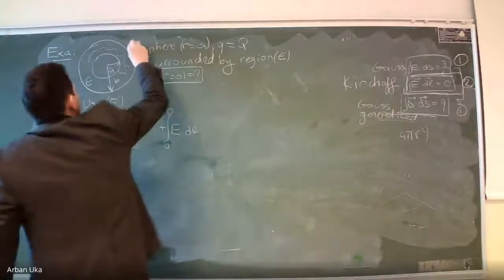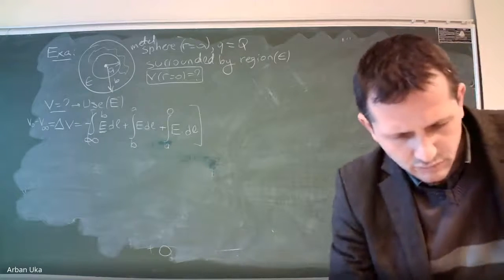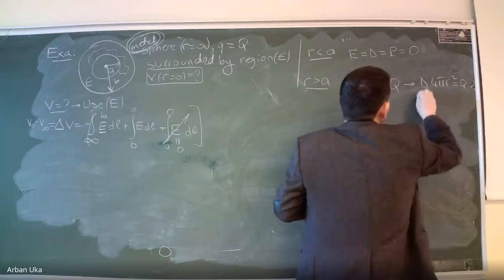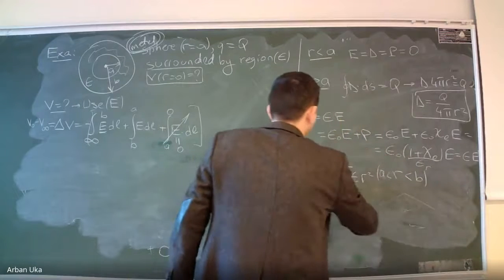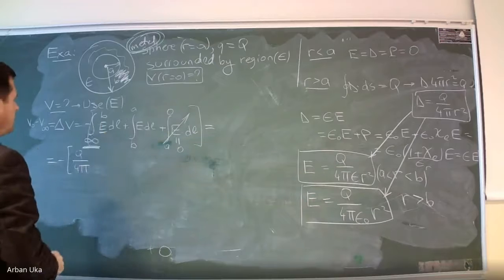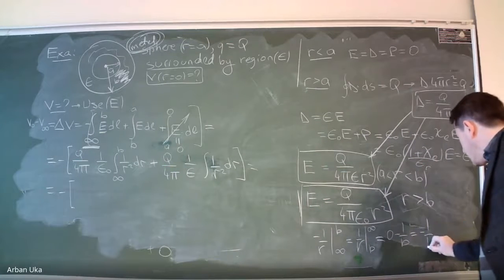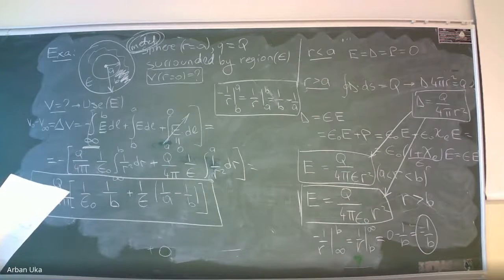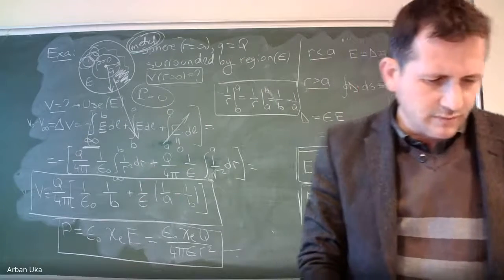ECE 202 Apr 16 2021 Polarization, potential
Example for Polarization, Potential